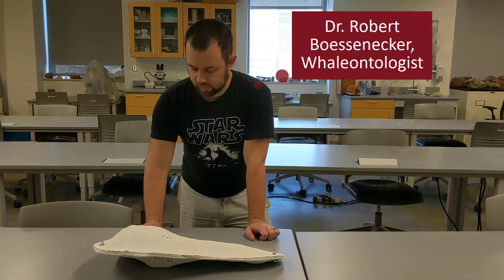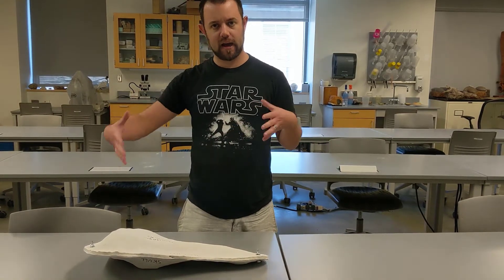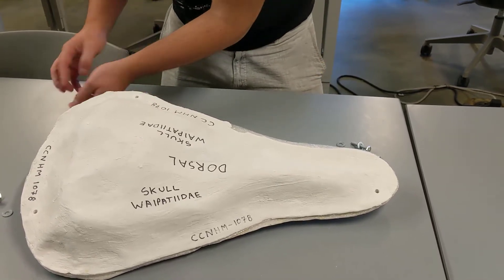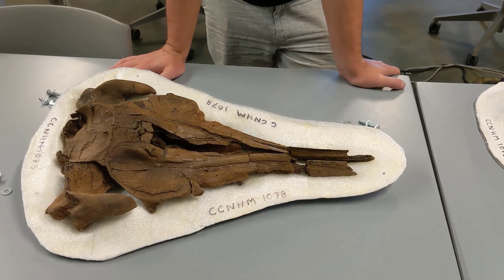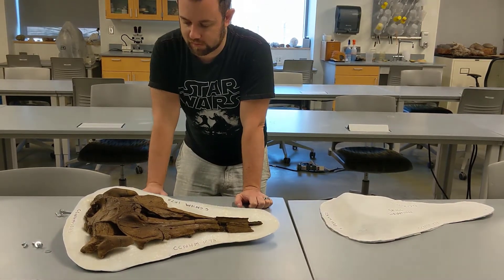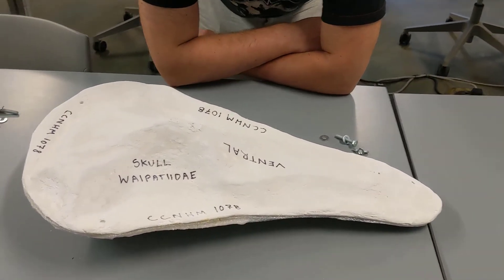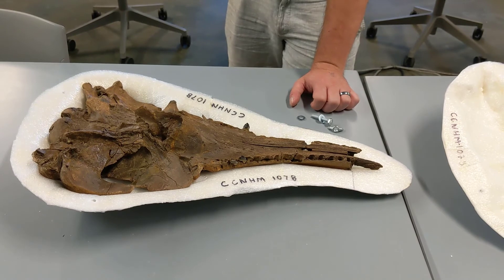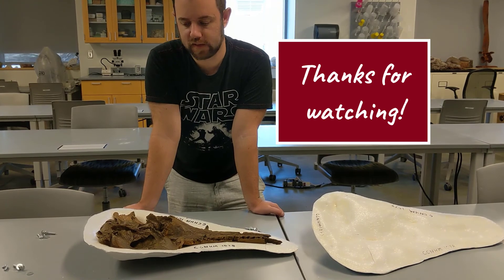Clamshell Jacket storage at CCNHM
How do we store large, delicate fossils at CCNHM? Dr. Boessenecker tells you all about it!